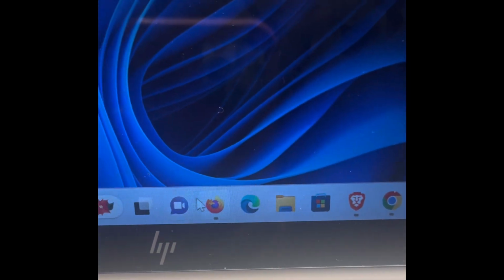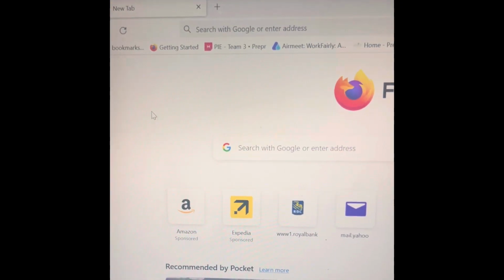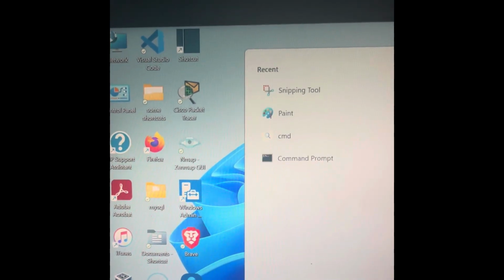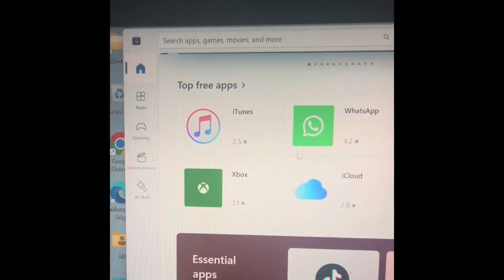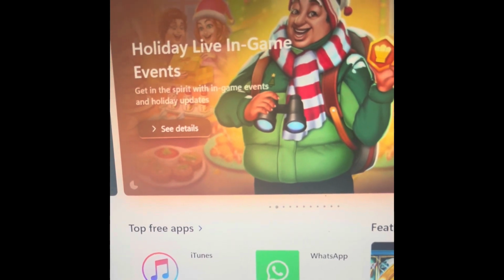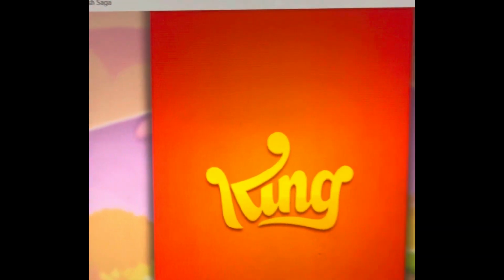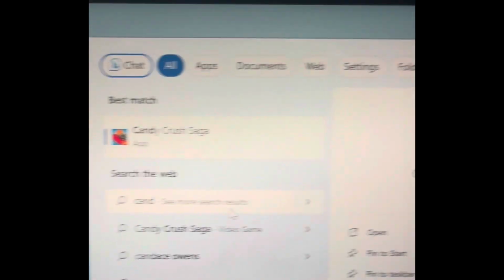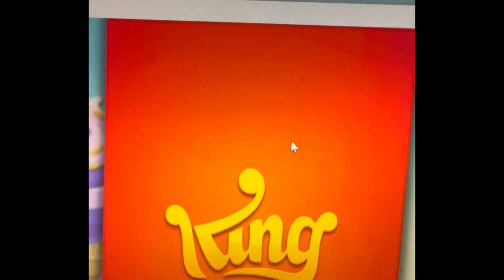What to do to Download and Install any application on your laptop Free.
Welcome to SuperSimpleTech! 🚀 In this video, I'll walk you through the simple steps of downloading and installing any application on your laptop or desktop. Whether you're a tech novice or enthusiast, I've got you covered with an easy-to-follow tutorial. 🔧💻